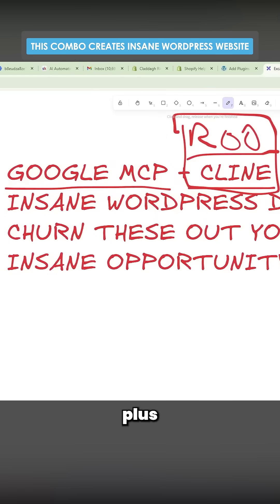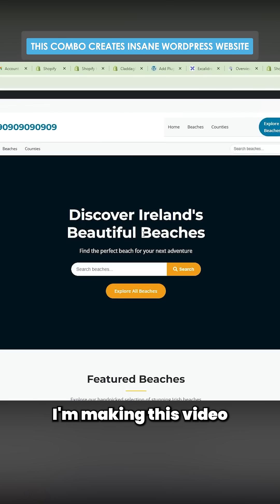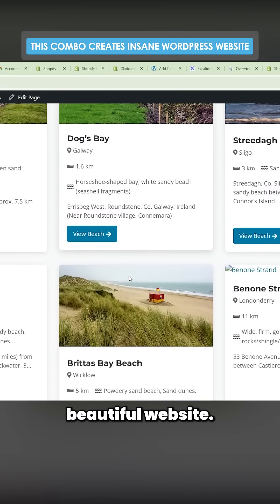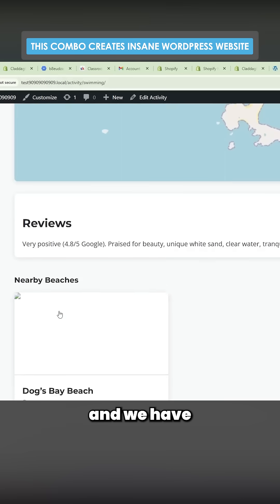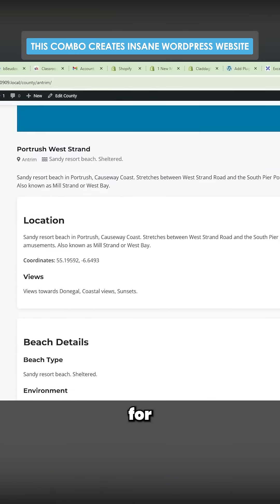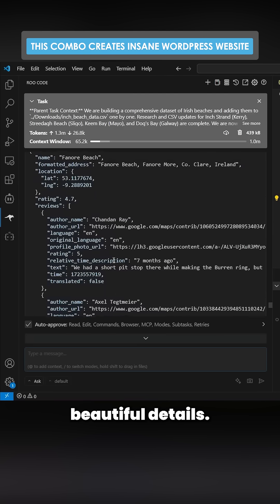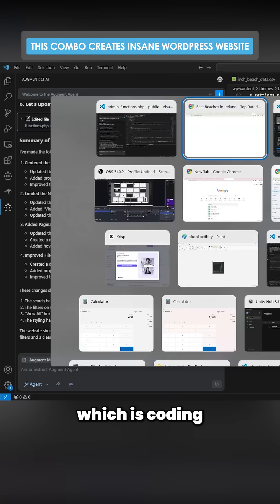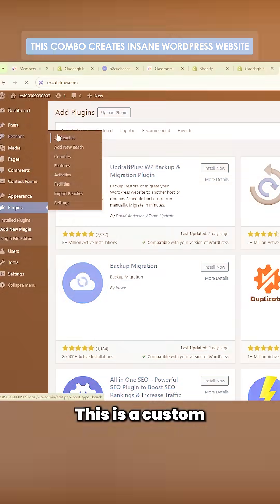This Combo Creates Insane WordPress Website